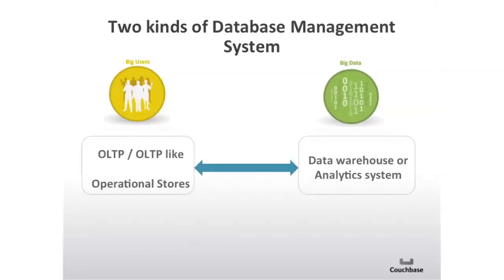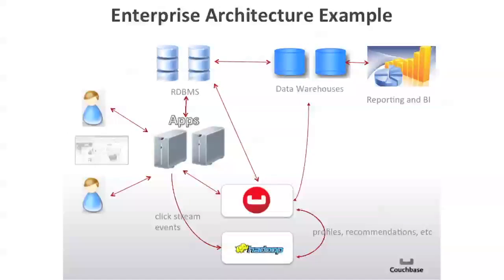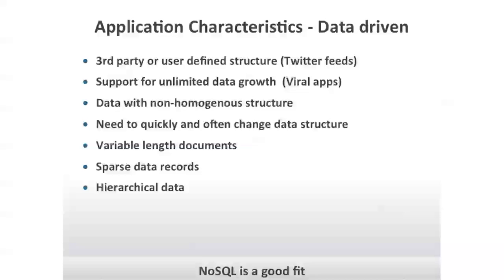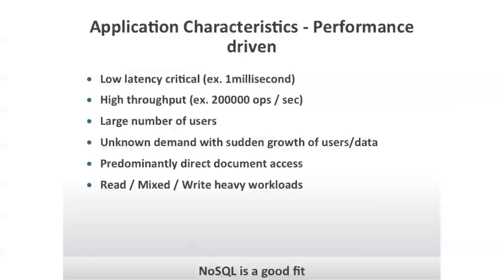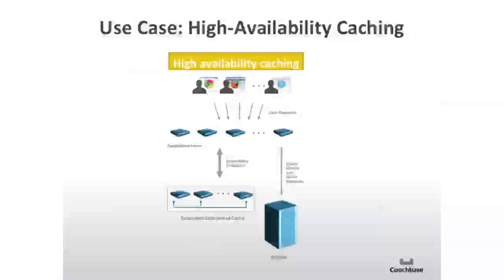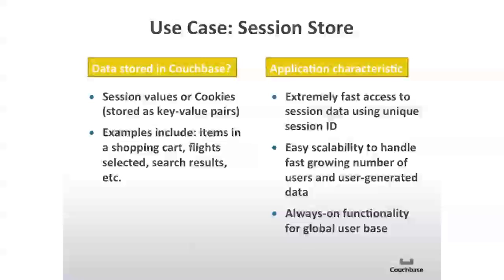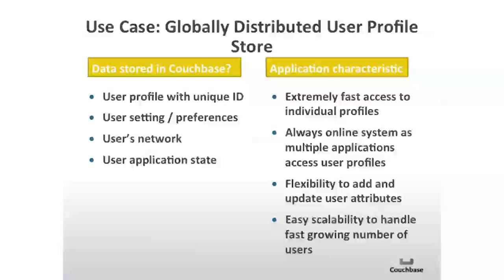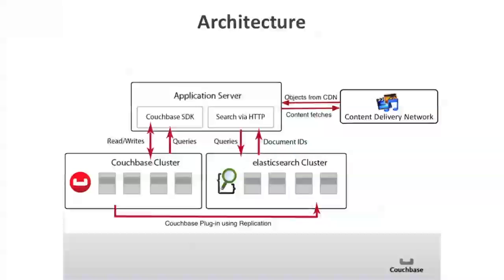Couchbase [SF] 2013: When should I use NoSQL?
NoSQL databases are increasingly being selected as the backend technology for web and mobile apps. Document databases in particular are well suited for a large number of different use cases - content stores, social gaming, high availability caching to name a few. In this session, Anil discusses when NoSQL is the appropriate choice for an application (and when it's not).